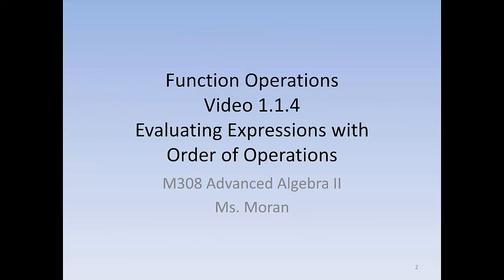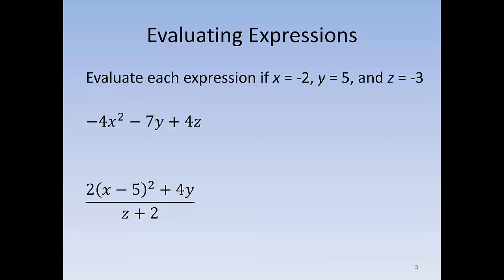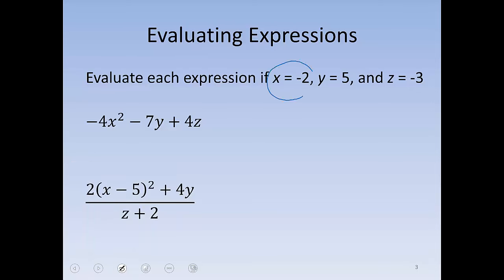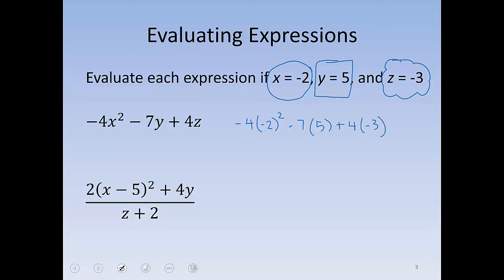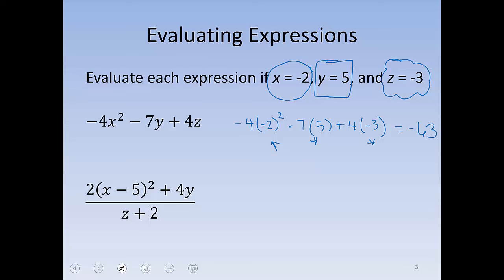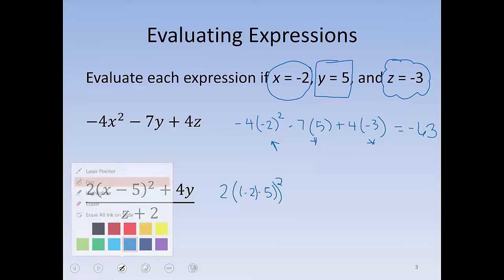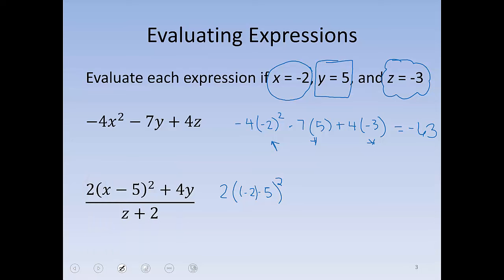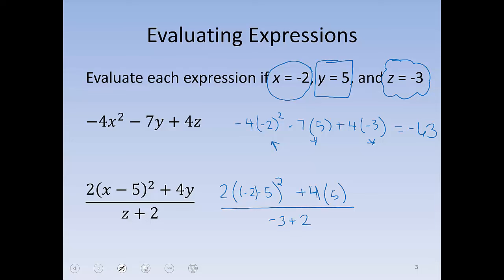Algebra 2 Video 1 1 4